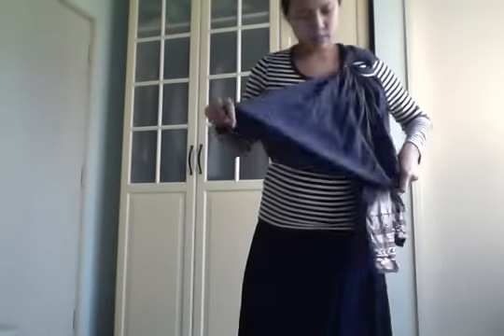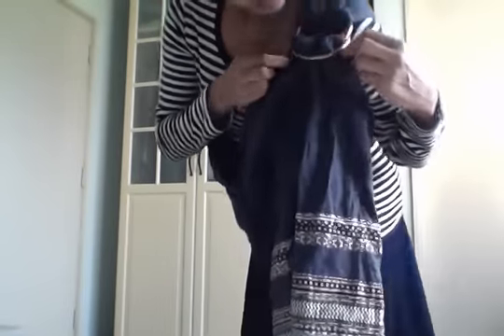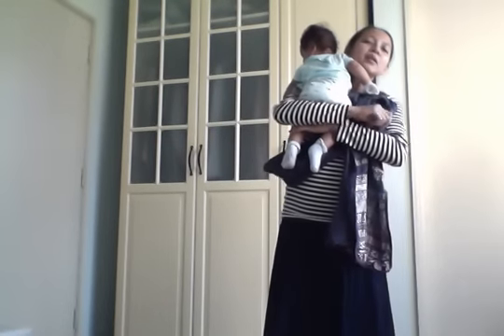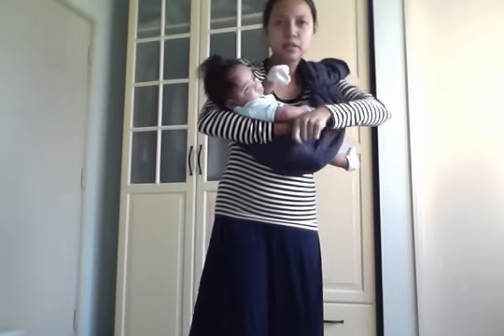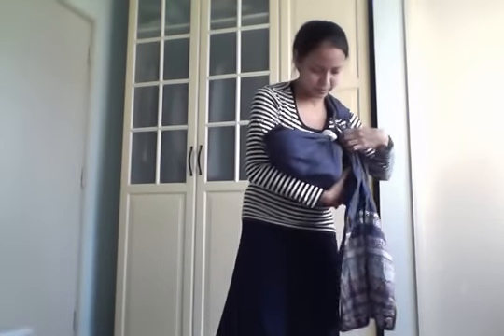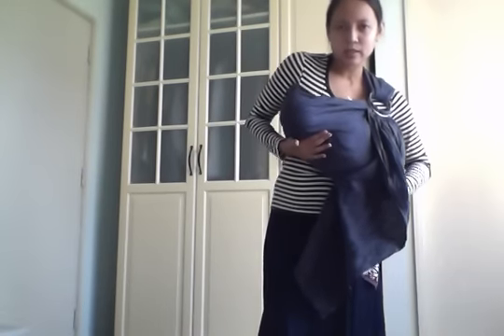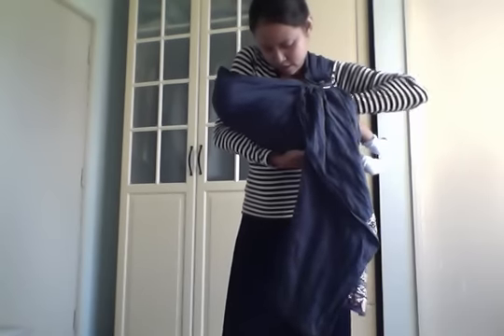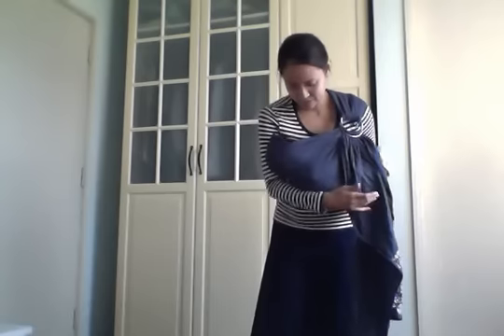Cradle / Breastfeeding / Nursing Carry Baby in JumpSac Ring Sling Handsfree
Here's how you wear a small baby in Cradle / Breastfeeding / Nursing Carry or Position in the JumpSac ring sling.
Prepare the pouch area to be large enough for your baby to lie in there.
Hold the baby in burp position, slide your hand through the pouch area from the side, grab baby's legs and bring them inside the pouch area, switch hands to support baby's bum, turn the baby side ways, hold baby in cradle position with the legs already jutting through the opening at the side of the pouch, bring the top rail to cover baby's body till it's covering baby's head, and then tighten / adjust accordingly.

Tip: Wear a button-ed shirt or a nursing blouse/top with empire opening for smooth-sailing breastfeeding experience using the JumpSac ring sling.

Important: Make sure baby's chin DO NOT slum / touch baby's chest while baby is lying inside the pouch area. Leave at least 2 width of your fingers in between baby's chin and chest, so  that baby can breathe comfortably.
(You might want to tighten the middle rail to achieve this. Try your very best to make sure that baby's head and back maintains a straight line. You might also want to place a small napkin / handkerchief behind baby's neck to achieve this).
Note: Some babies (especially those with reflux / colic) do not like the cradle carry. Try the tummy to tummy position instead (Video